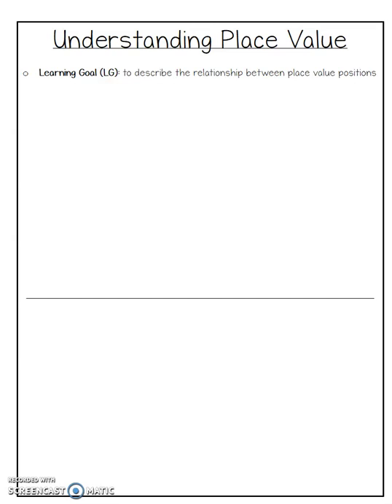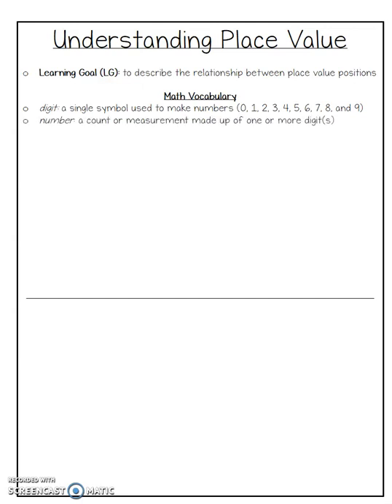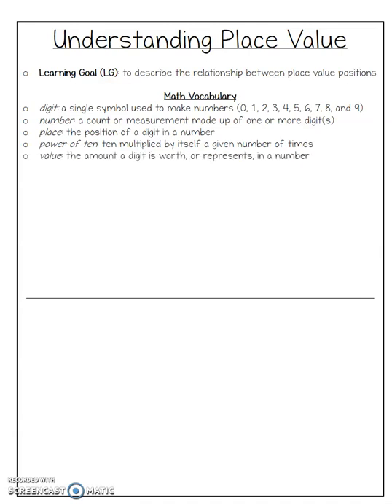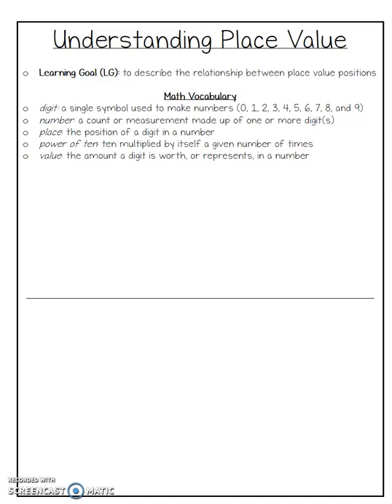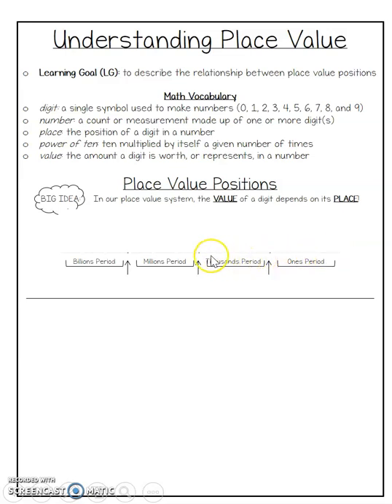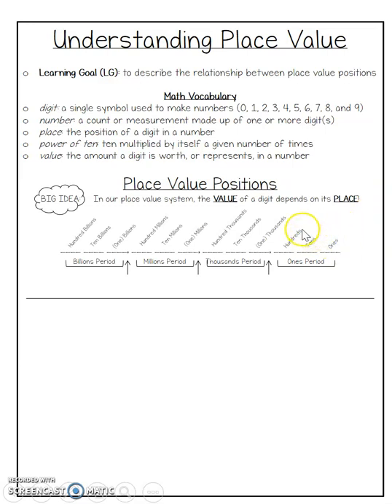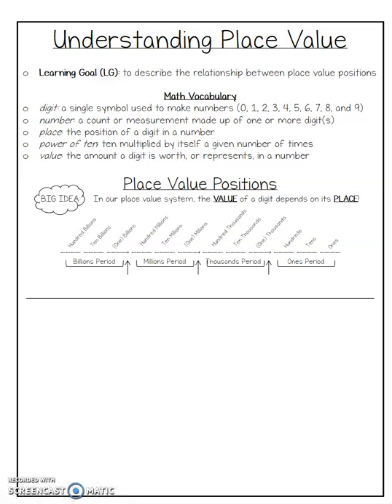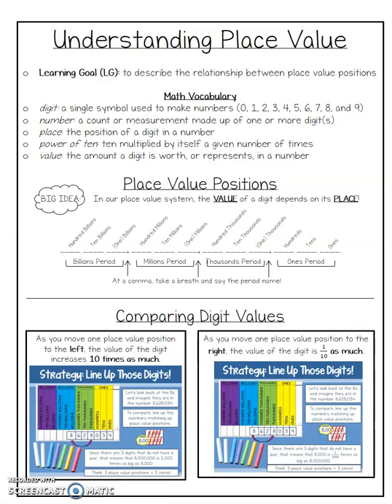Place Value Basics